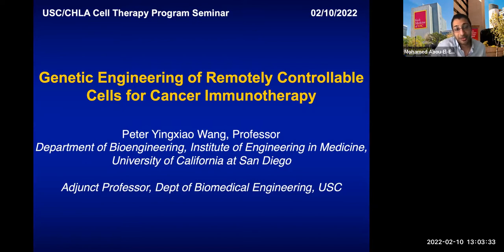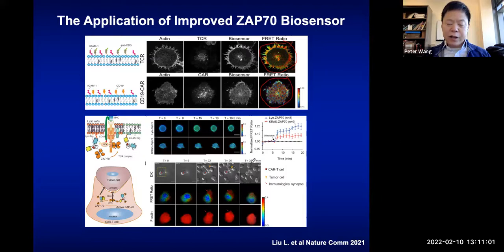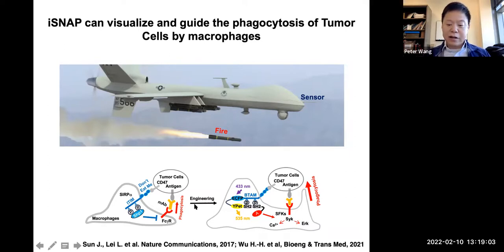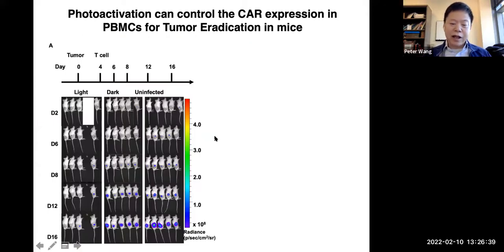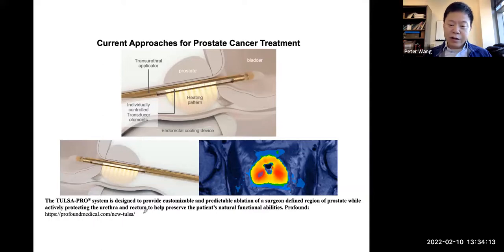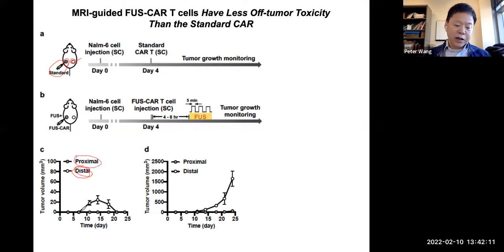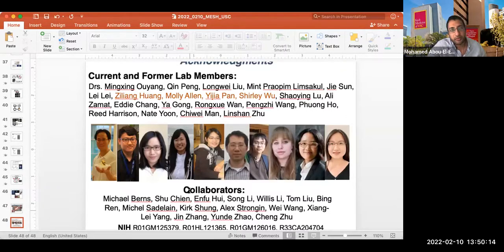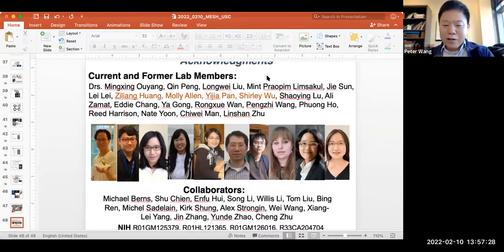“Engineering Controllable CAR T Cells for Cancer Immunotherapy”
Part of the USC/CHLA Cell Therapy Program Seminar Series

Learn more about:
* Genetic Engineering of Immune Cells
* Focused Ultrasound to activate target gene expression and cellular functions
* Controllable CAR T Cells for Cancer Immunotherapy

Speaker:
Peter Yingxiao Wang, PhD
Professor, Bioengineering

Seminar Host: Dr. Mohamed Abou-el-Enein, Executive Director, USC/CHLA Cell Therapy Program

Dr. Yingxiao (Peter) Wang obtained his bachelor’s and master’s degrees in Mechanics and Fluid Mechanics from Peking University, Beijing, P.R. China, in 1992 and 1996, respectively. He received his Ph.D. degree in Bioengineering from the University of California, San Diego Jacobs School of Engineering in 2002 and continued his postdoctoral work at UC San Diego working under Bioengineering Professor Shu Chien and Professor Roger Y. Tsien in the Department of Pharmacology. Before joining the UC San Diego faculty in 2012, he was an associate professor at the University of Illinois, Urbana-Champaign (UIUC), Department of Bioengineering and a full-time faculty member in the Beckman Institute for Advanced Science and Technology at the University of Illinois. Dr. Wang is the recipient of the Wallace H. Coulter Early Career Award (both Phase I and Phase II), the National Science Foundation CAREER Award, and National Institutes of Health Independent Scientist Award. His research is supported by the National Institutes of Health, National Science Foundation, and private foundations. Dr. Wang teaches undergraduate and graduate courses on molecular engineering, live cell imaging, and mechanobiology.